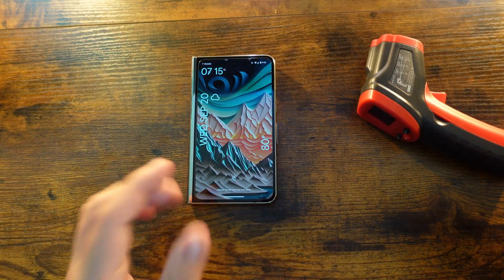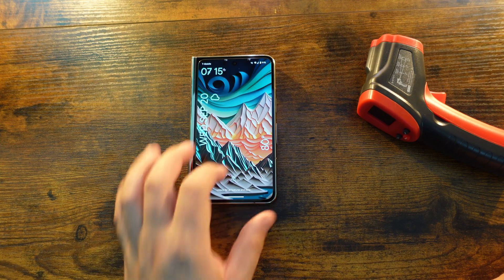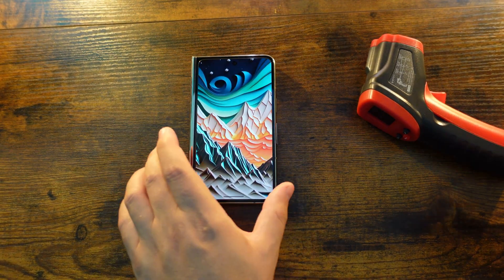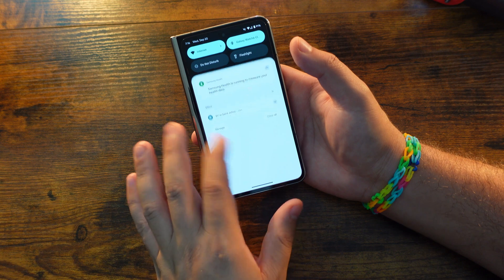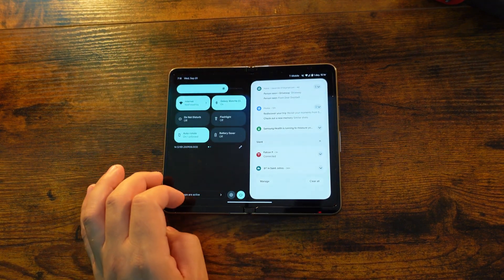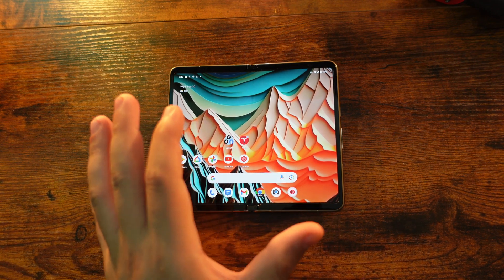Android 14 QPR1 Beta 1 Is OUT | What's NEW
As they said they would, Google just dropped Android 14 QPR1 Beta 1 and there is a lot to check out!
Buy Some Accessories Now!